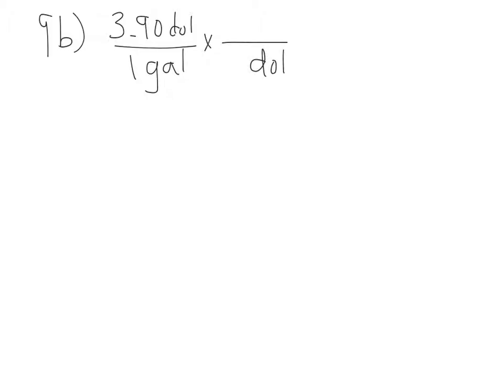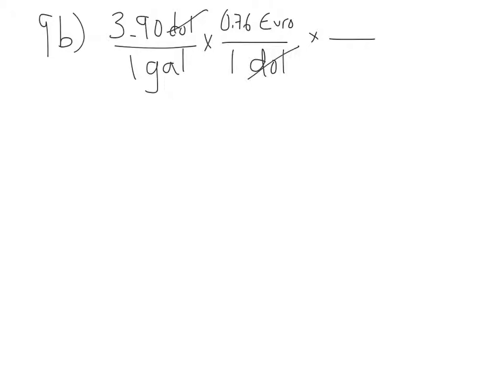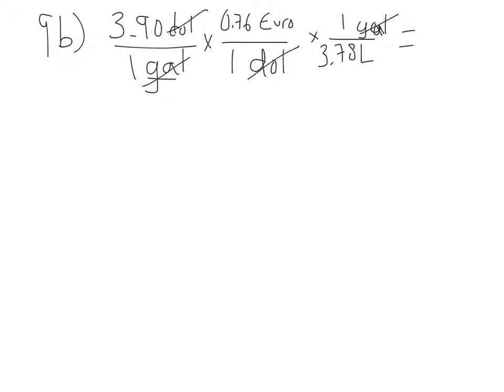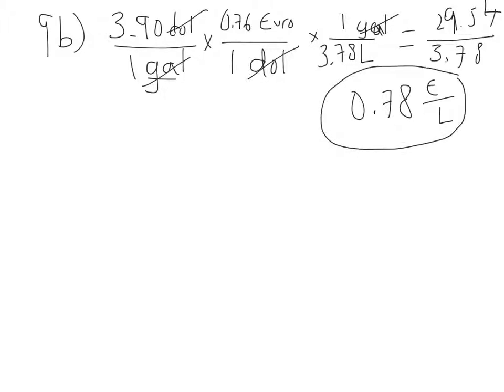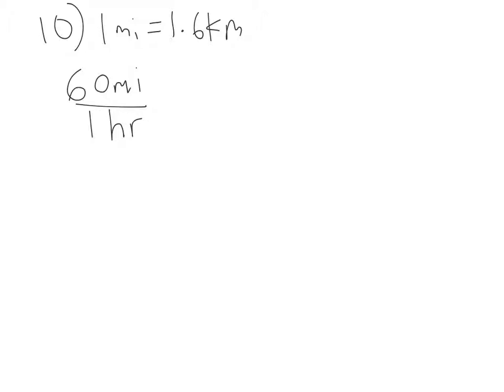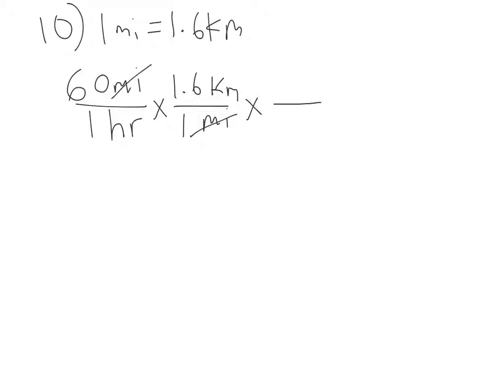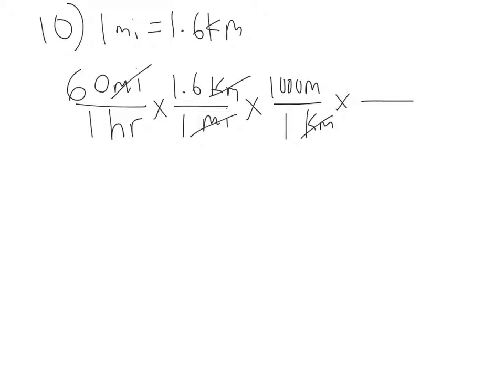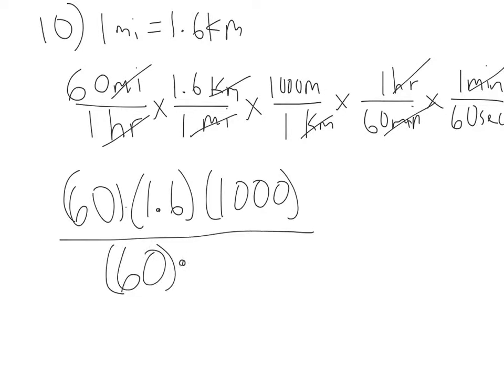Dimensional Analysis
Description